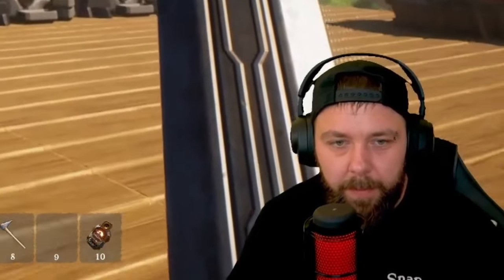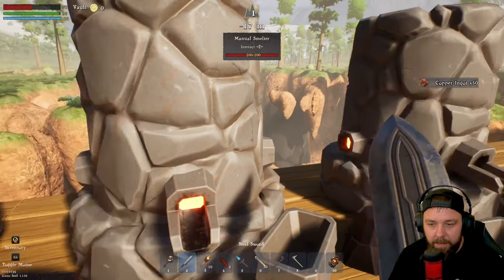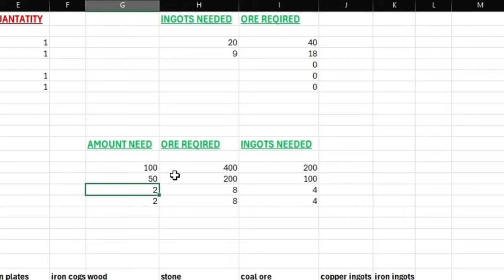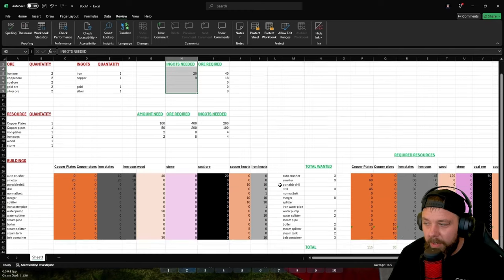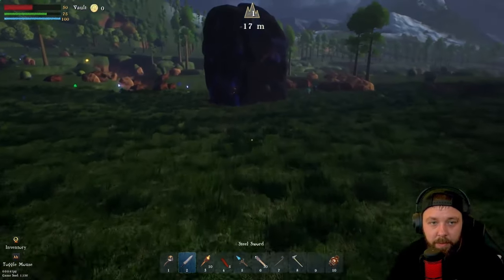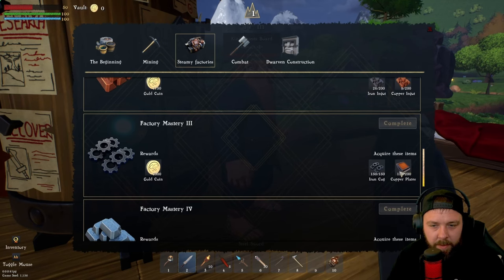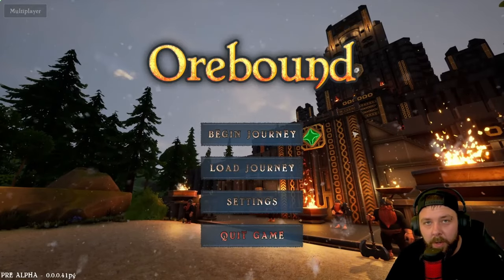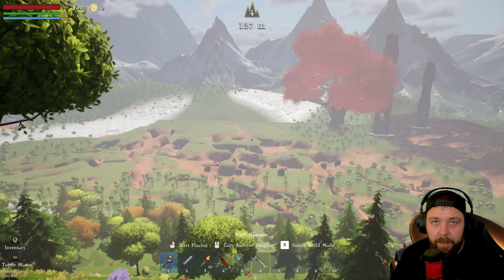I Discovered the BEST OREBOUND Seed and It's a GAME CHANGER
You NEED to try this seed for your next OREBOUND playthrough! so many ore nodes so close to spawn to provide you with the best start possible!

OREBOUND is a brand new dwarven factory, automation, mining game and it's worth checking out!

Orebound is a voxel, factory, automation game that's first person open-world. Explore the mountain ranges before you. Dig deep, mine hard and find the ultimate gemstone you have set off to find

Links Mentioned In This Video

⏰TimeStamps⏰